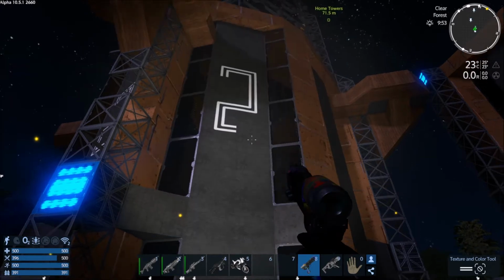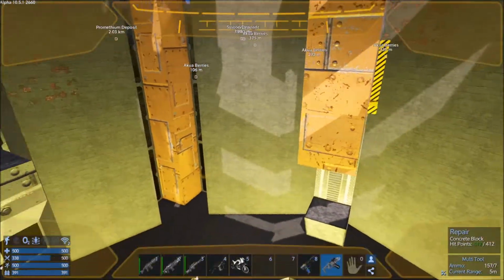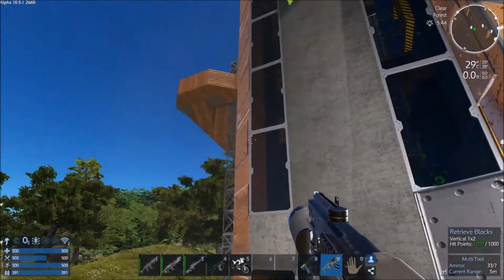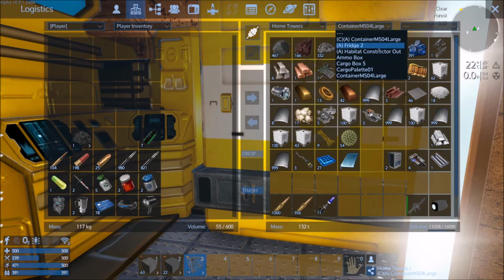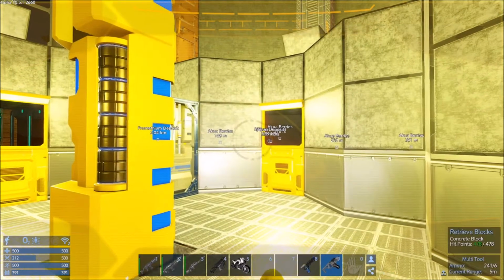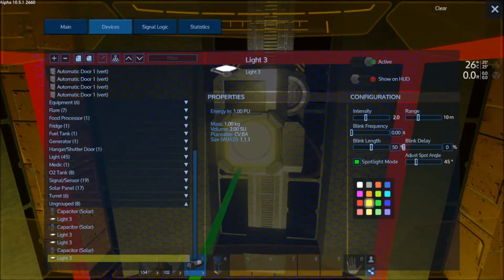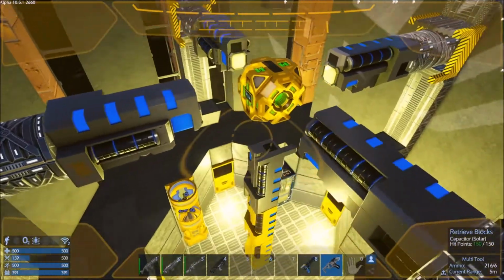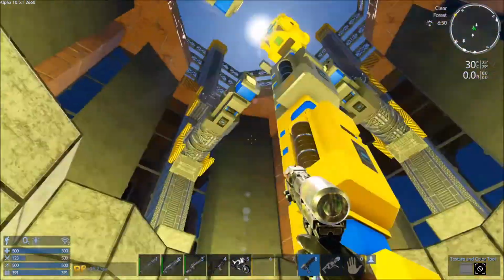[12] SUPER SOLAR POWER!!!!!! - Empyrion: Galactic Survival - Alpha 10+ Season 1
KnowItAllDM returns to Akua in Empyrion: Galactic Survival, beginning a new series called Alpha 10+!

KnowItAllDM improves his base once again, by re-vamping his Engineering section, and upgrading his solar power supply...